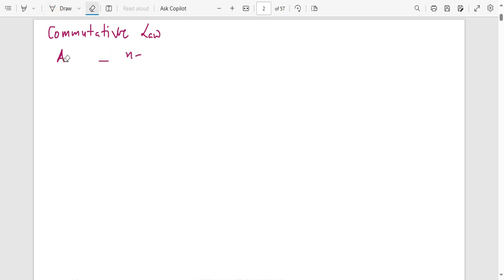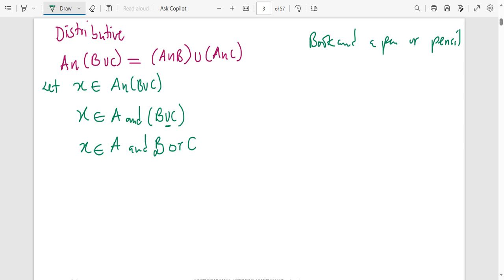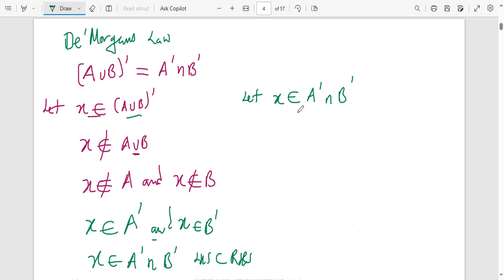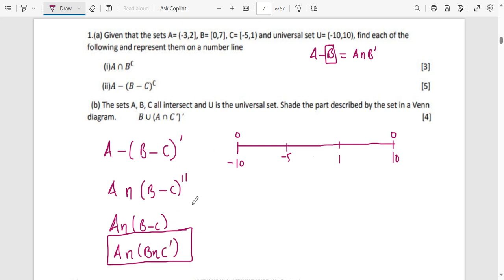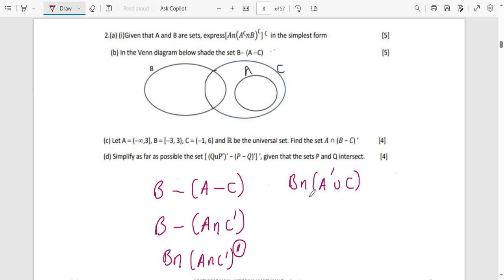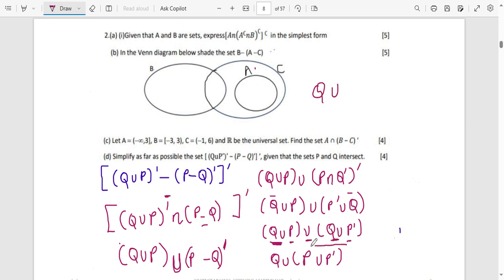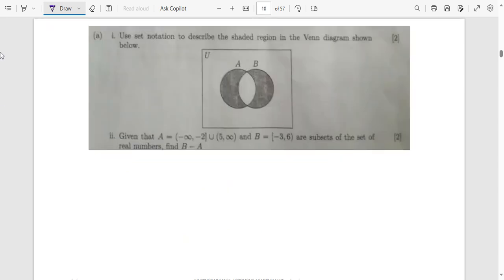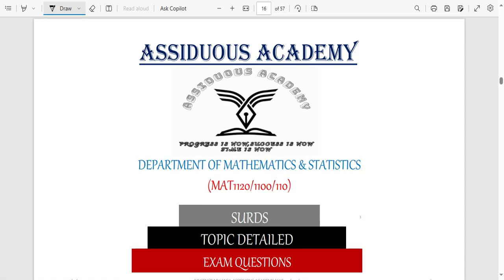MAT1120 1100 110 SETS PRACTICE QUESTIONS